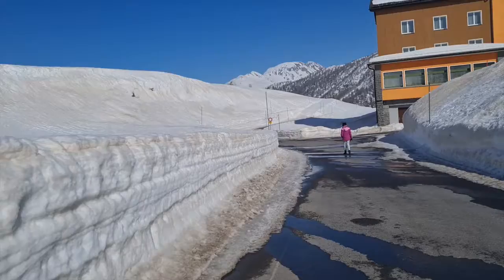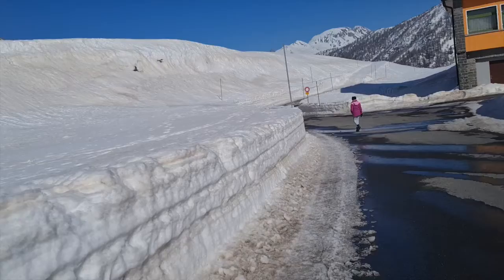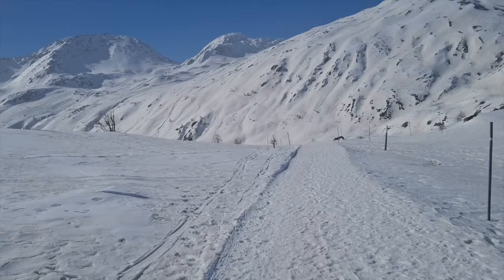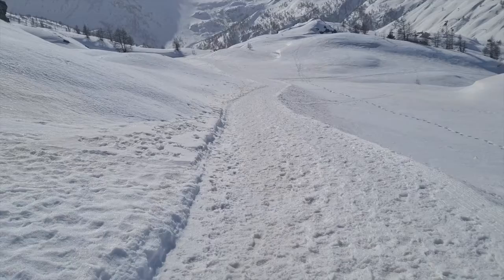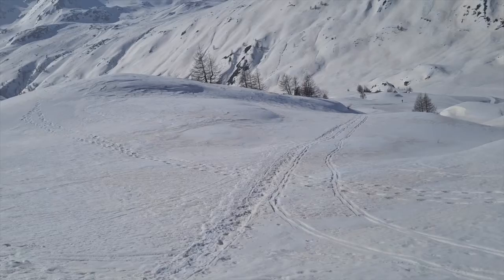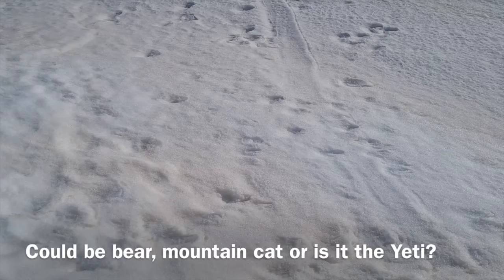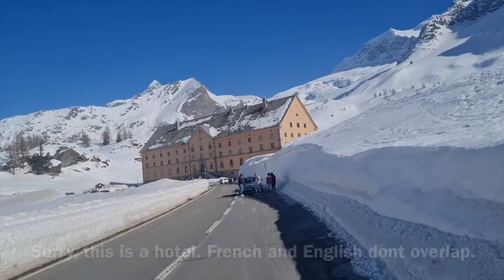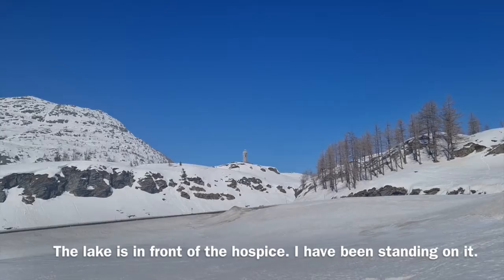Simplon Pass: Where Napoleon Dared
We recently drove up to the Simplon Pass that connects Switzerland to Italy. Apart from the magnificent landscape, the snow covered peaks, there is a bit of history to be witnessed here that is linked to World War-2 and also Napoleon.